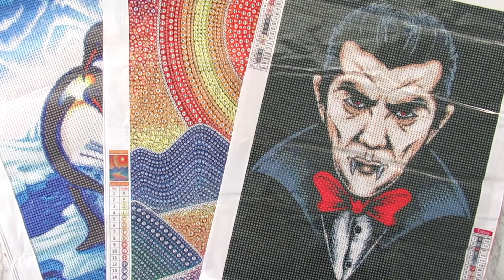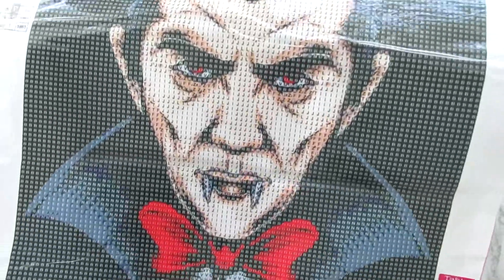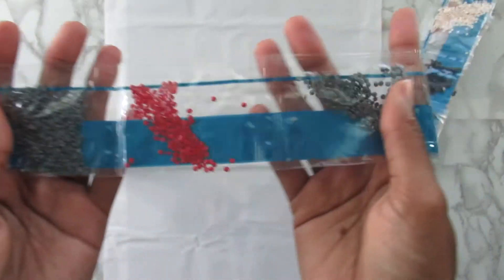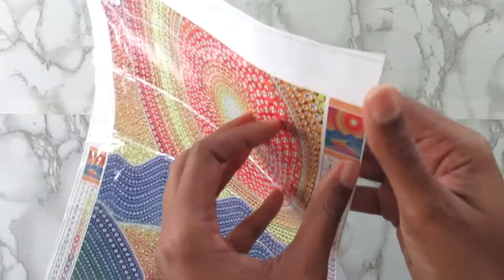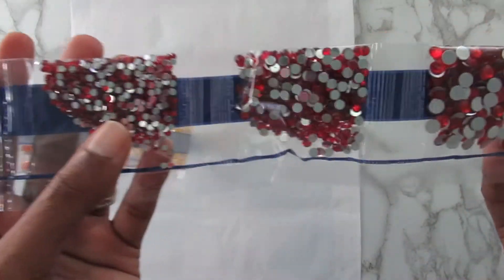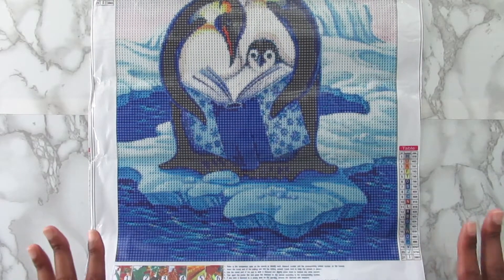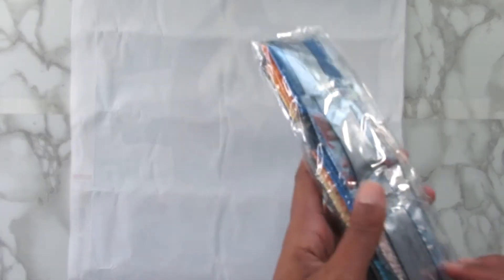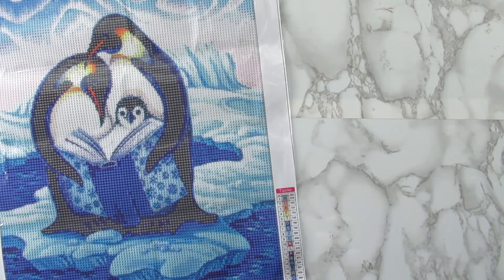Diamond Painting UNBOXING Colorful DIY 3 Kits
DIAMOND PAINTING WISHLIST:

Monthly Diamond Painting Themes 2021
JANUARY - Snow
FEBRUARY - Heart
MARCH - Gold
APRIL - Egg
MAY - Your Choice
JUNE - Sand
JULY - Red, White, Blue
AUGUST - Flower
SEPTEMBER - Disney
OCTOBER - Pumpkin
NOVEMBER - Fall Related
DECEMBER - Tree